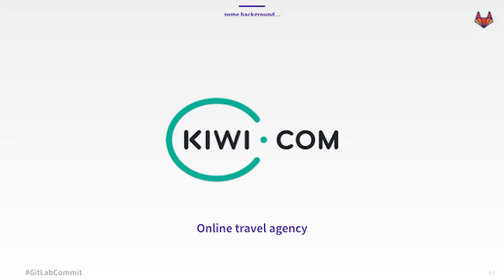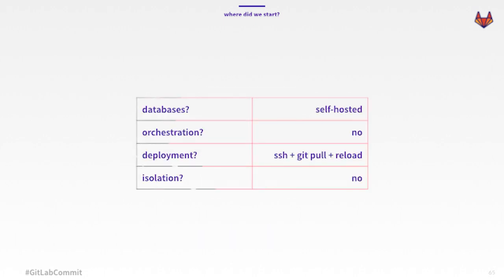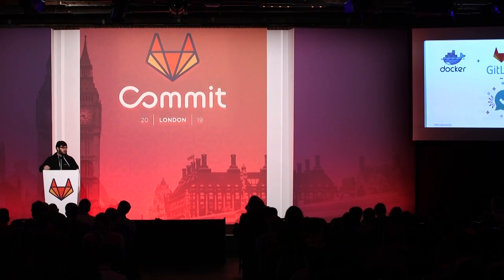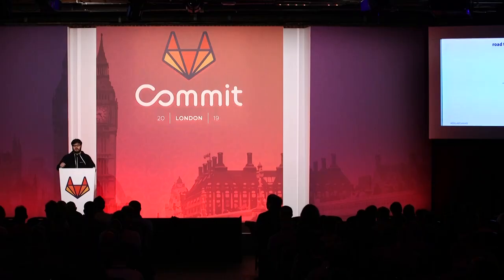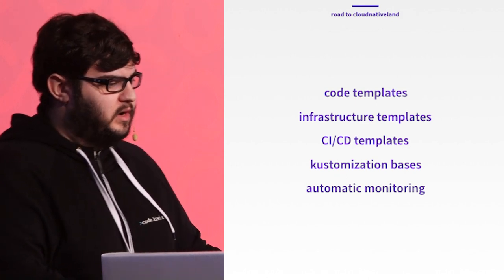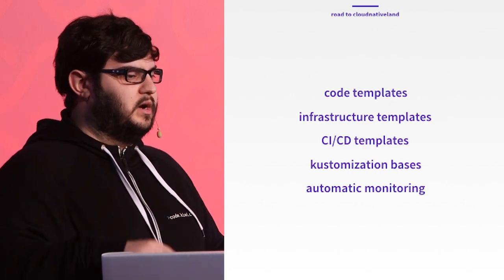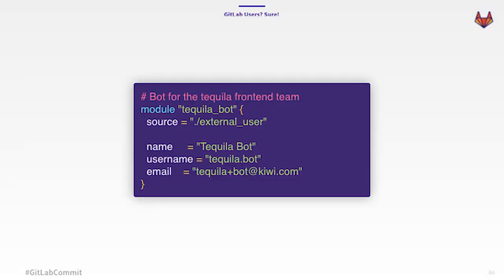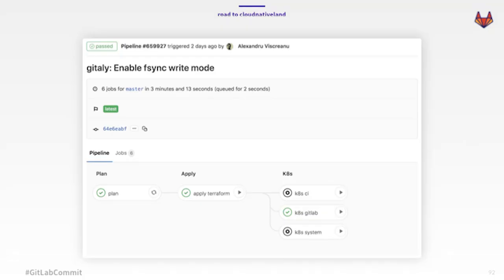Commit London 2019: Flying from Base to Native within the Clouds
Cloud computing has been around for more than ten years now, solving a huge amount of previous problems and causing a bunch of new ones at the same time. Kiwi.com, as a company proud of being on the edge of technology, embraced the cloud since the early stages.

In today's landscape, with an increasing variety of PaaS solutions, engineered to fit many workflows, Kiwi.com is constantly working on improving our infrastructure stack, to take advantage of the building blocks that the different cloud providers have to offer. In this talk Alex shares how Kiwi.com manages to keep their technology up to date and what they have learned from migrating their services over the years.

Speaker: Alexandru Constantin Viscreanu, Platform Engineer @ Kiwi.com